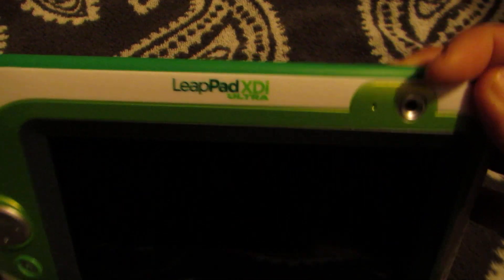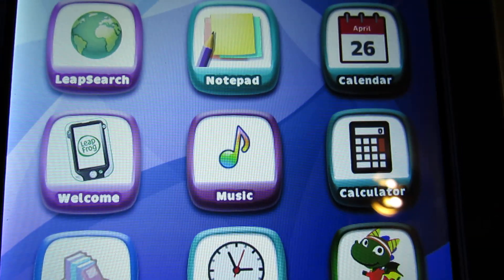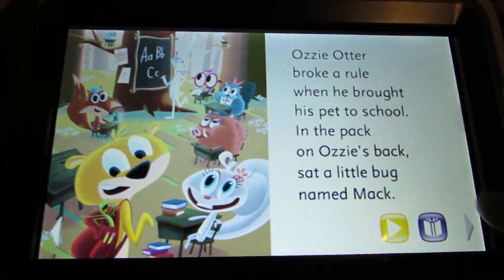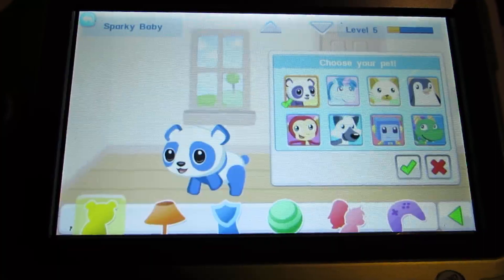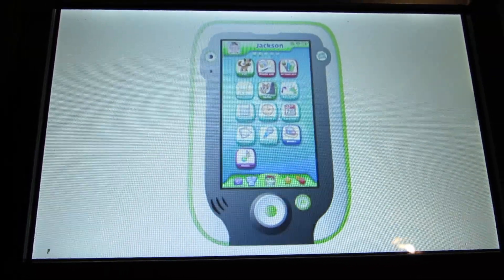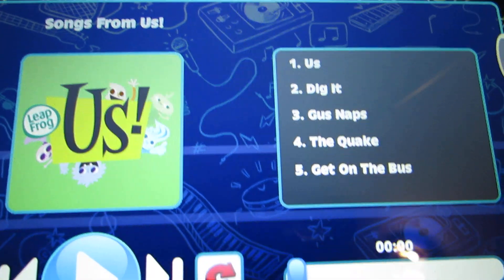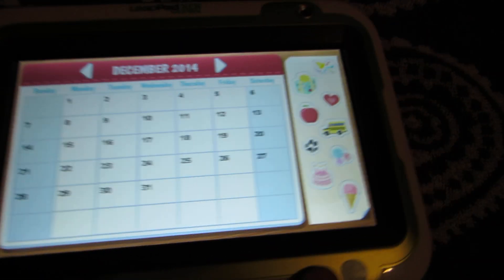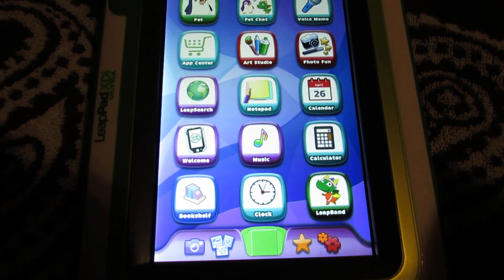LeapPad XDI Ultra Learning Tablet